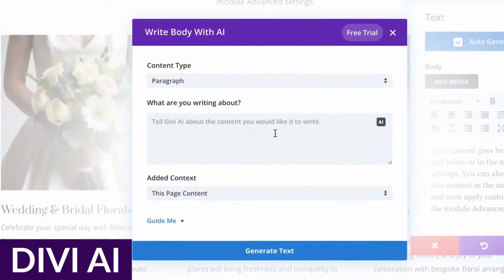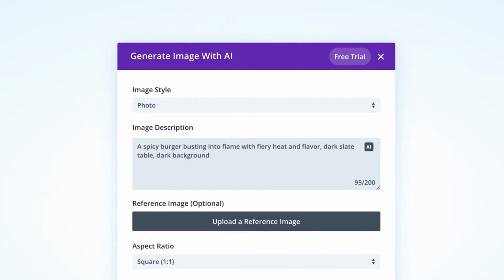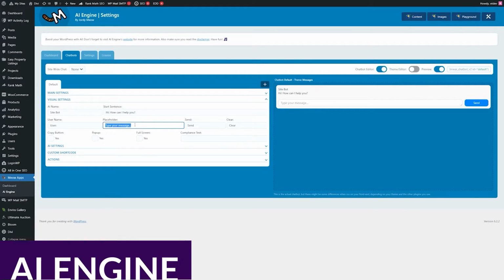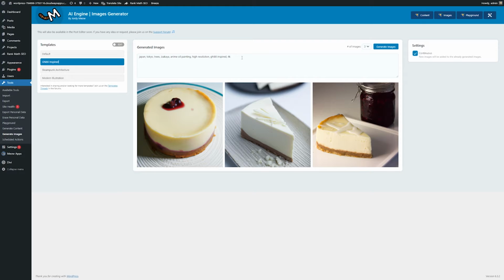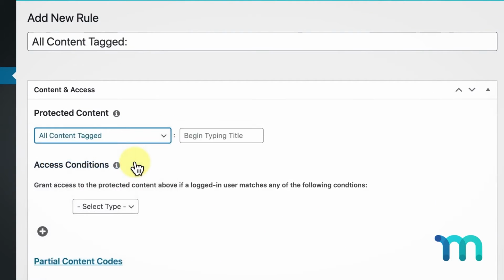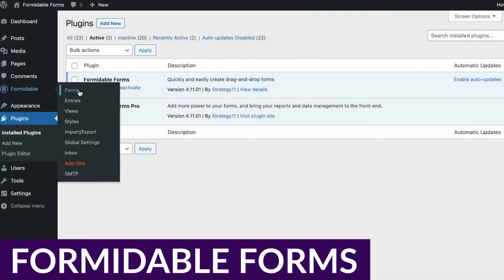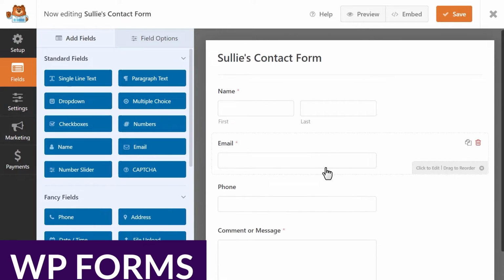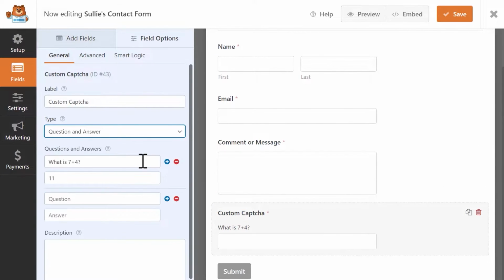5 Best WordPress ChatGPT Plugins For Website Content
AI-powered plugins are gaining traction in the WordPress ecosystem. Developers are incorporating AI technology, like ChatGPT, into plugins to offer a range of features on your WordPress site. ChatGPT WordPress plugins have got you covered, saving you both time and effort. Today we will go over the 5 Best WordPress ChatGPT Plugins For Website Content!

Timestamps ⏰
0:00 Intro
0:12 Divi AI
01:17 AI Engine
02:02 MemberPress
02:42 Formidable Forms
03:28 WP Forms